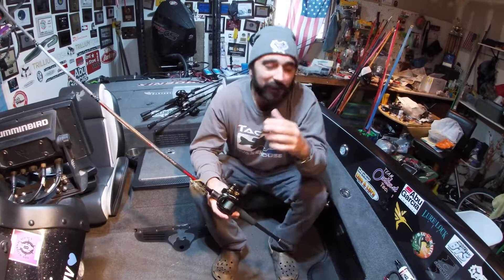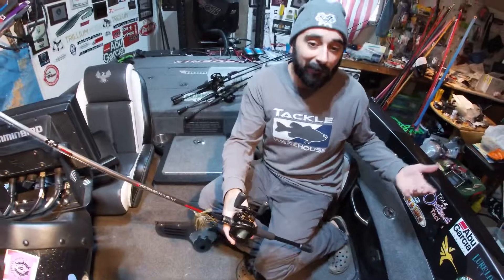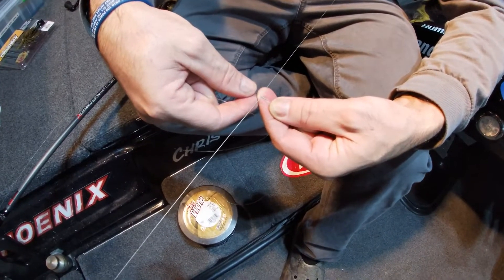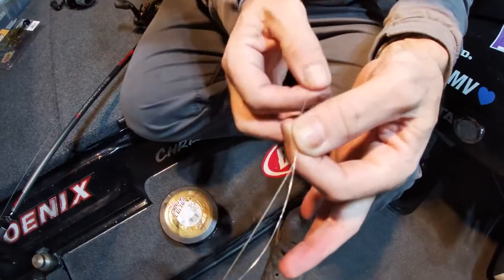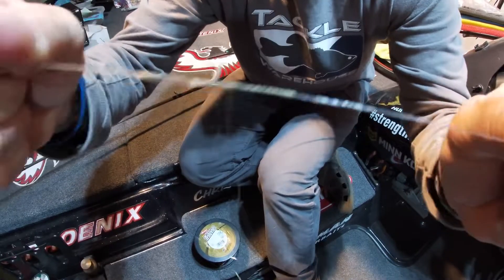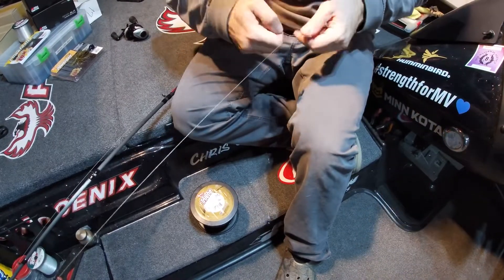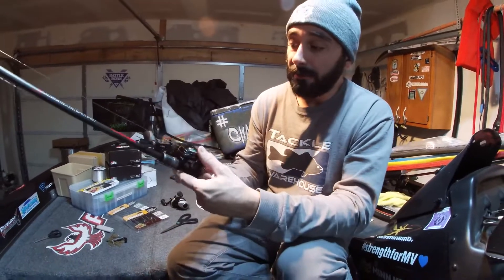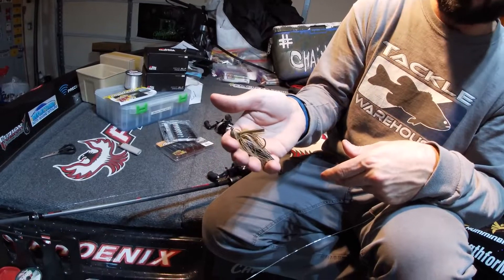“FG Knot” My Way!! bassfishing bassin fgknot chainrats 🐀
This video is my way of tying the FG Knot! The Best Braid to Fluorocarbon knot in the Bussiness. I hope this video will take the difficulties away, and help some of you tie it. This is a must know knot!! Whether you are using heavy line or spinning tackle.